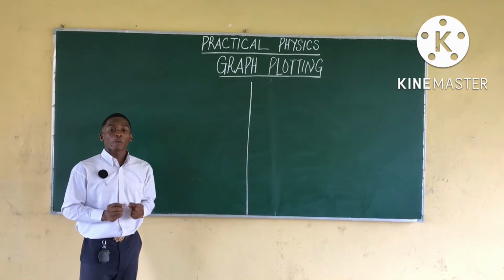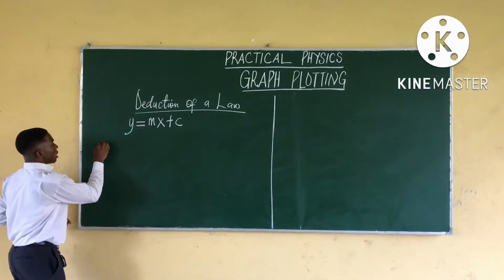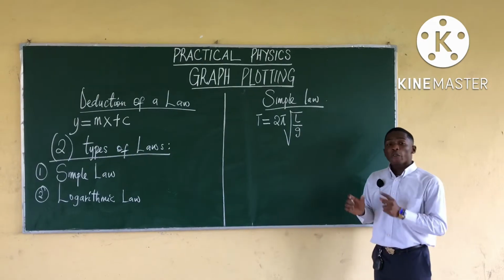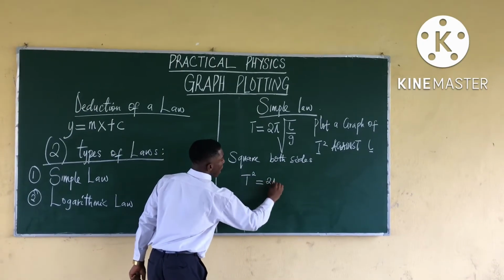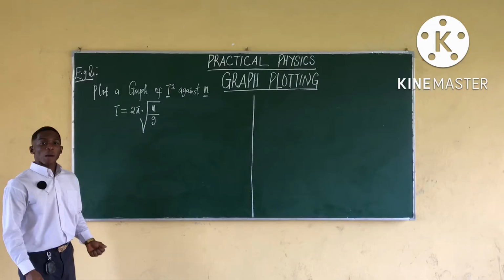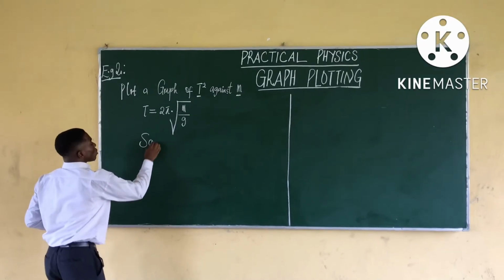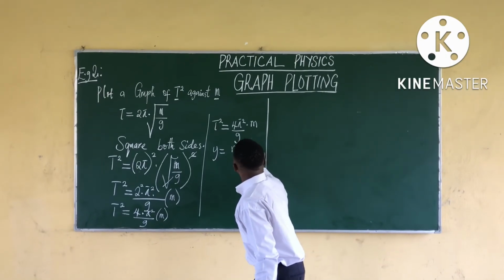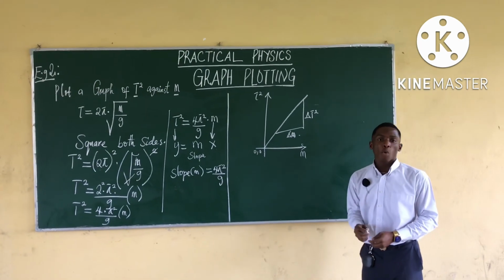Physics practical pt1